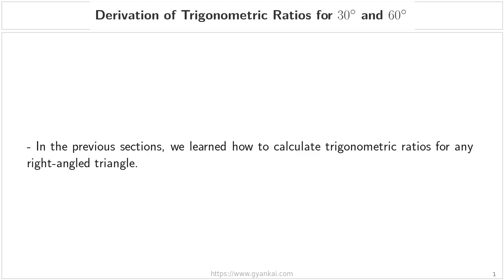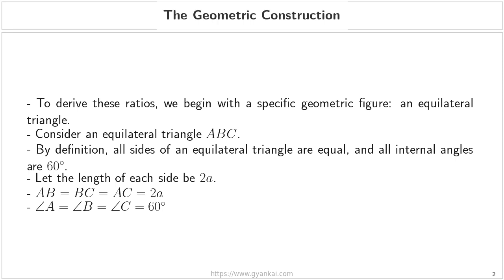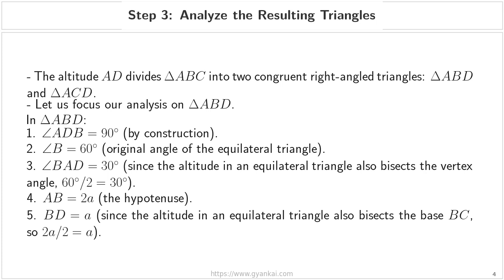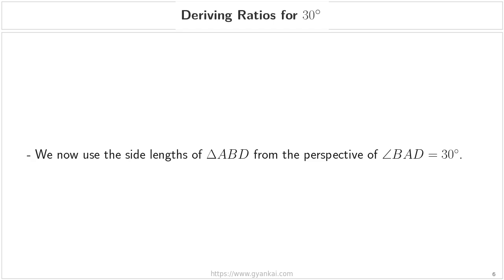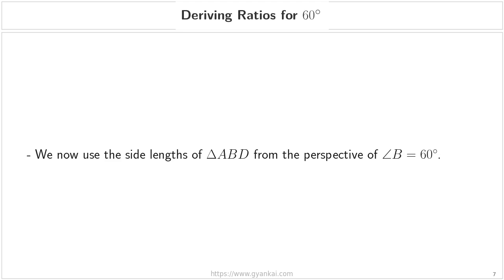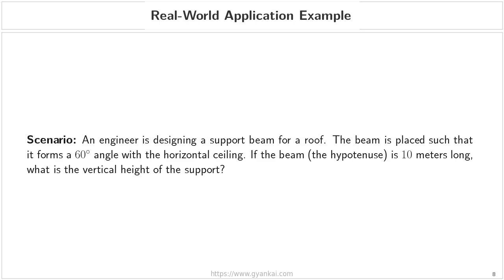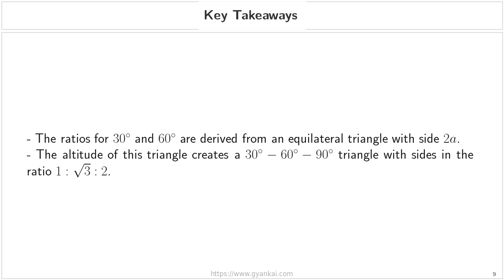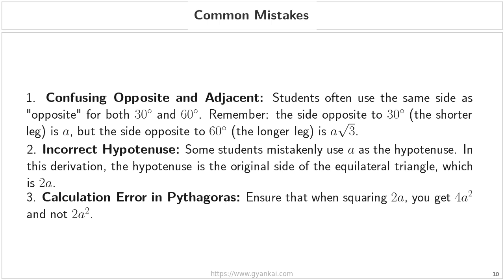Derivation of Trigonometric Ratios for $30^\circ$ and $60^\circ$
Master the fundamentals of Trigonometry for Class 10 (NCERT)! This comprehensive tutorial provides a step-by-step guide to deriving trigonometric ratios for $30^\circ$ and $60^\circ$. We walk through detailed geometric constructions, analyze right-angled triangles, calculate altitudes, and explore real-world application examples. Perfect for CBSE students, this video covers everything from core mathematical derivations to common mistakes you must avoid during exams. Gain a deep understanding of the "why" behind the formulas and ace your math finals!